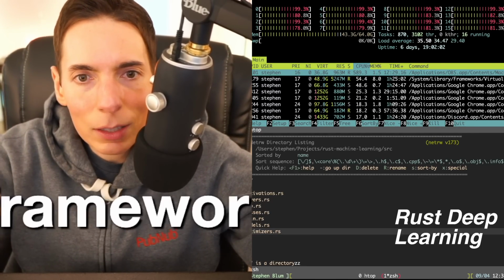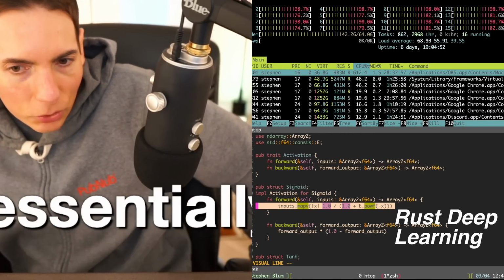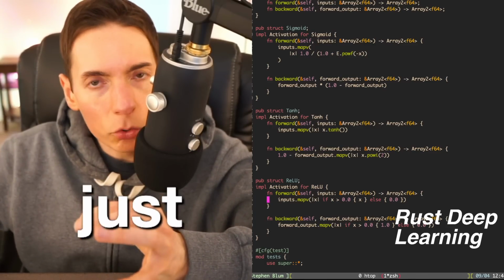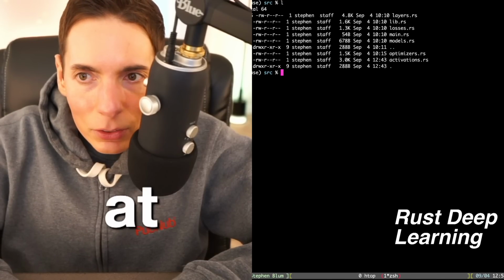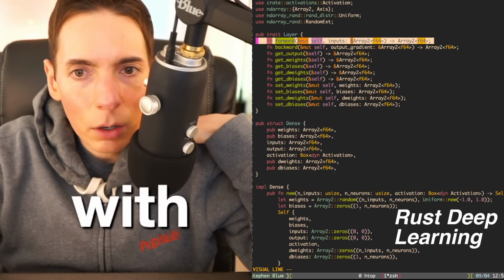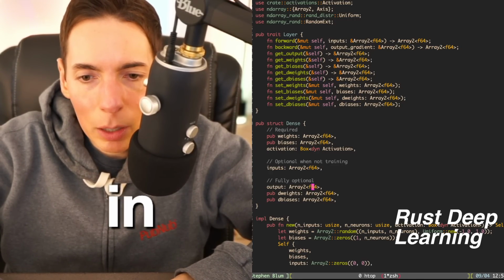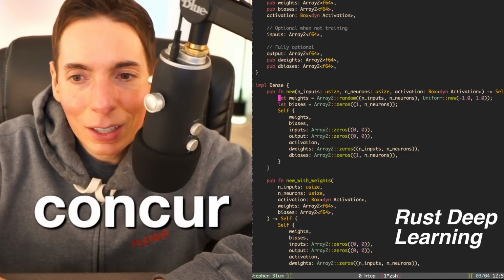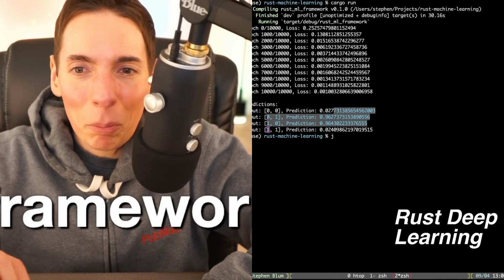Machine Learning with Rust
Today we are looking at Rust for machine learning. This is going to be a short stream, about 23 minutes. We have a mini Rust framework for machine learning that Google Jewels wrote for us yesterday, and I think it turned out really well.

Yesterday, we started looking at the activation file, which uses the ndarray crate, and the array2 type, which means a two-dimensional array. We also looked at a line that declared a constant called e; at first, I thought it was epsilon, but after looking, it turns out to be the math constant e, not epsilon. In the activation functions, the code did a good job by including both the forward function and the derivative automatically, which is helpful during training.

Remember, during inference you just need the forward pass, while in training you also need the backward pass. An activation function like sigmoid squashes values between zero and one, and the code also defines tanh and relu functions. Relu is used a lot in AI because it is simple and only returns zero if the value is below zero.

You will notice Rust and Python look similar in how they use anonymous functions and angle brackets, but Rust has stricter typing. Another neat thing Rust does is keep tests at the bottom of the files, which helps with keeping code and tests together. If you are thinking about building something like Jarvis, I recommend using an open source model like GPT-OSS and combining it with tool calling in a language like Rust.

Someone asked if you can get into LLMs with an electrical engineering background, and yes, you definitely can, though it can be tough at first. For me, the hardest things to learn have been graphics engines, AI, and shifting to new languages like Rust, but right now we are combining all these. Back to the code: the layer trait defines required methods, including forward and backward passes.

The forward pass is used for prediction and the backward pass is used for training. Inputs and outputs are cached during training, but you only need the required things at the top; the other caches are mostly optional. We are using Rust for CPU now, but later it would be cool to add GPU support to speed up matrix operations.

Rust can be hard to master because it is strict, but this is also why it is so safe. The compiler catches mistakes before you even run the code, which is nice compared to Python or JavaScript because those let broken code keep running. Rust gives you C-level speed, compile time memory and concurrency safety, and if you use a tool like Clippy, you get even more help.

Now, if we run the mini Rust deep learning framework, we should see the loss going down as the model learns. For this example, the framework learned the XOR function, which is a classic test in deep learning.